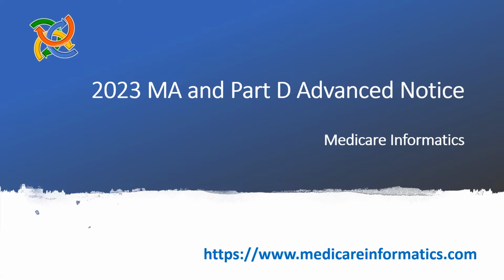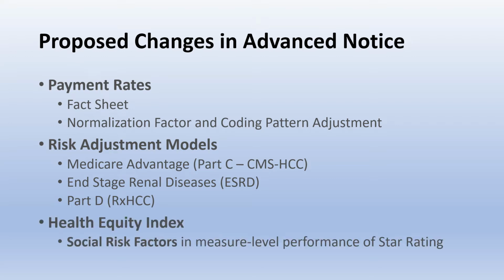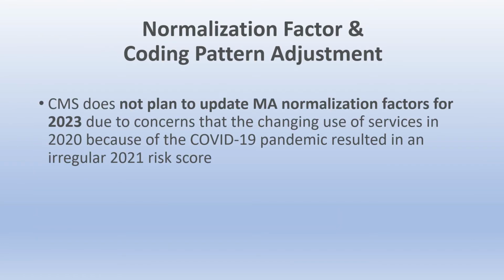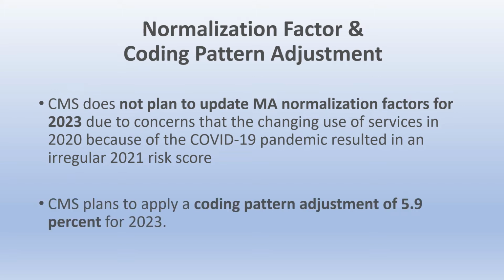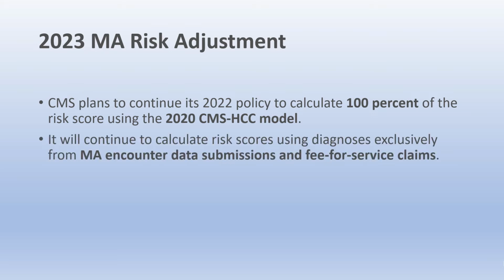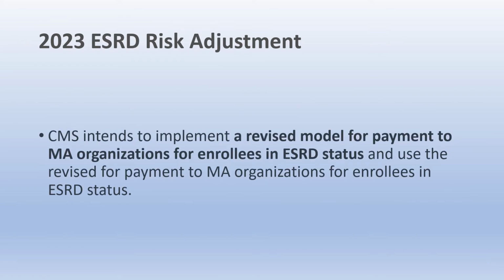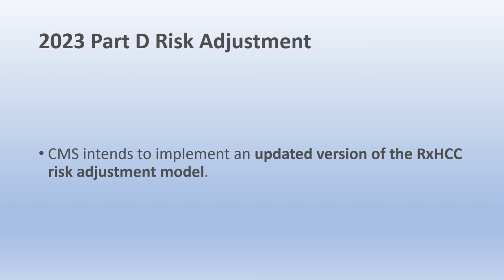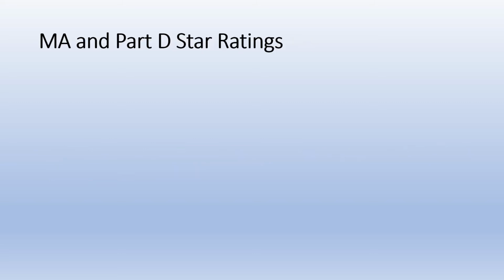PY 2023 Advanced Notice in Medicare Advantage and Part D Drug Programs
Advanced Notice Medicare Advantage and Part D Drug Programs in 2023 which is released by the Centers for Medicare & Medicaid Services on February 2, 2022.